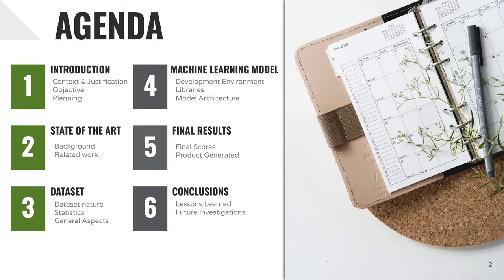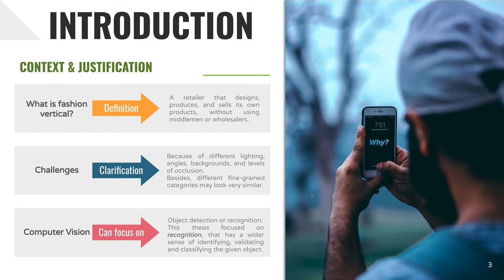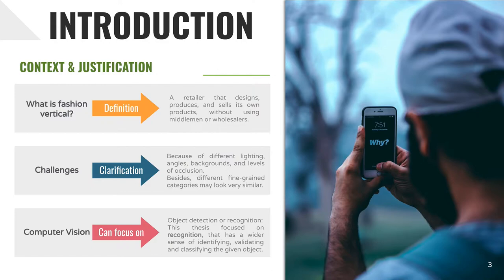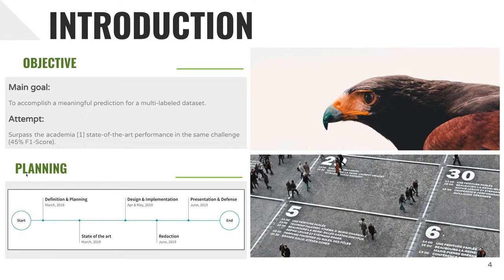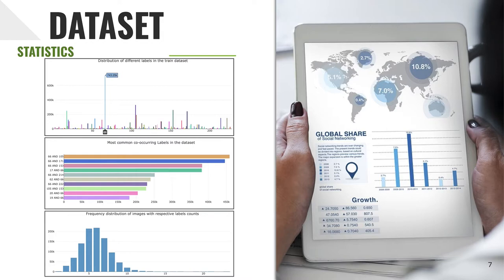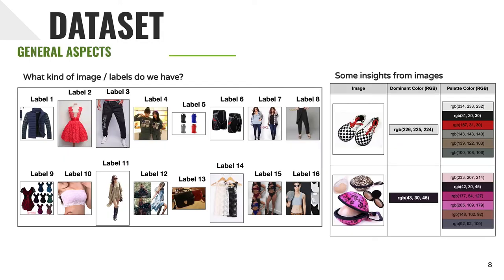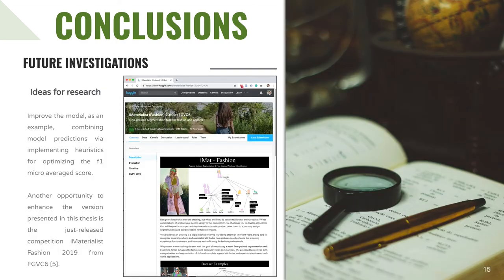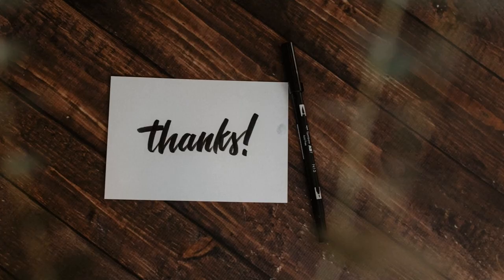Automatic Object Recognition for the Fashion Vertical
Result of a Master's Degree Thesis in Object recognition using a Deep Learning approach with Transfer Learning.